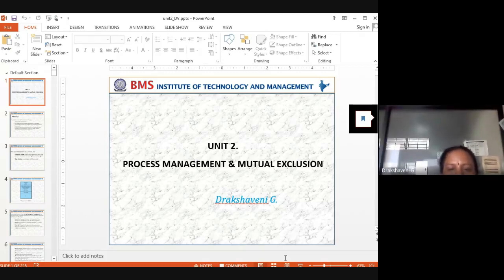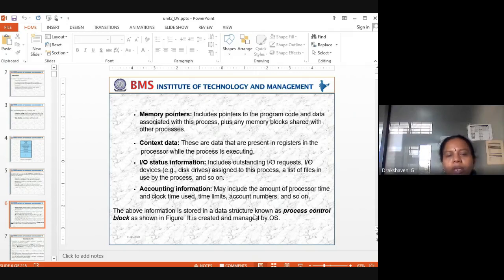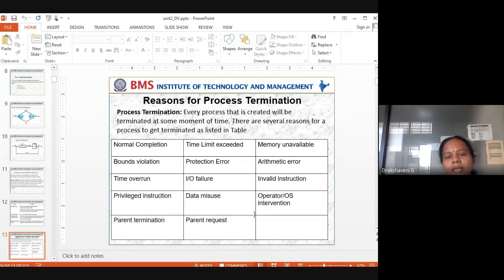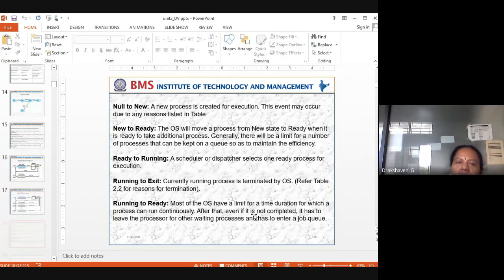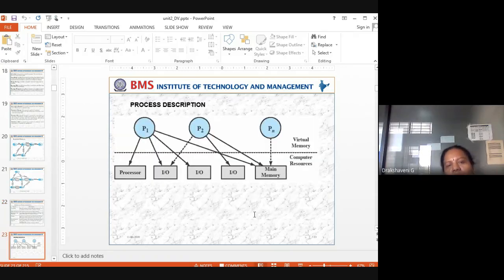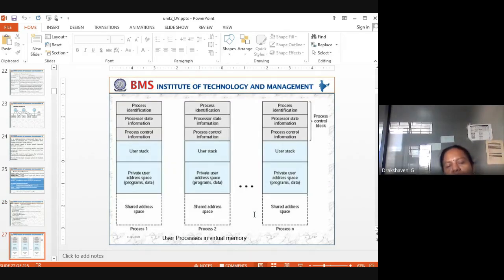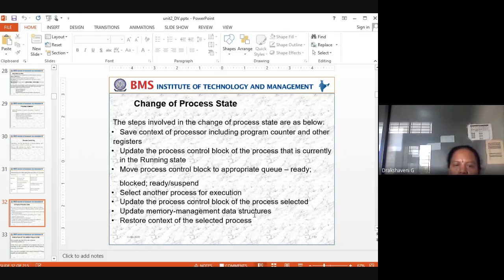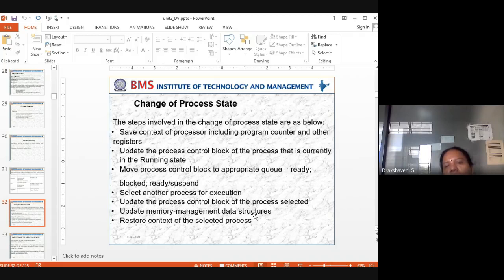Lecturer 37 revision unit2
unit2_revision